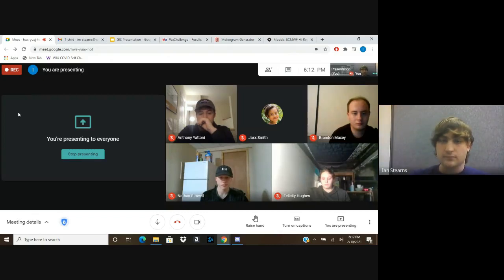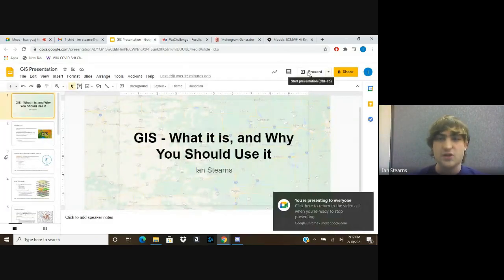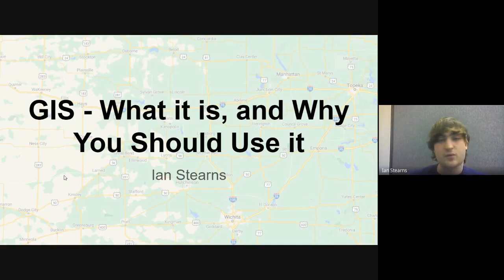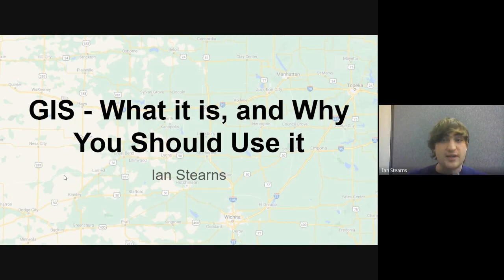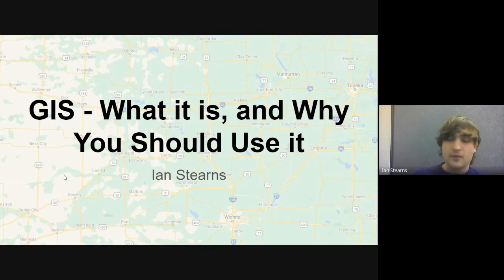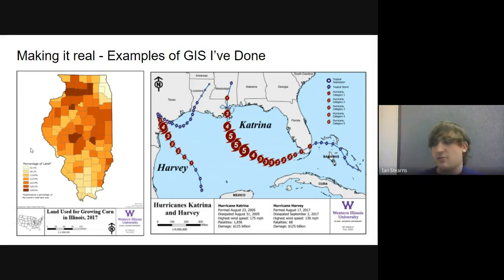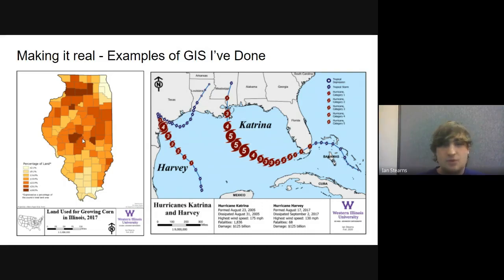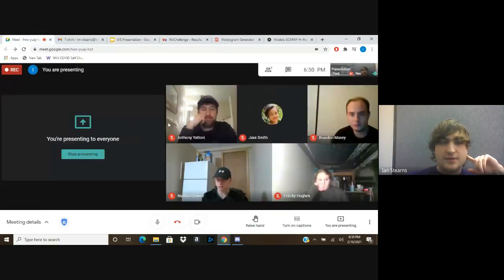Severe Weather Club Meeting: 2-10-2021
In this meeting, Ian Stearns gives a presentation on GIS, a very powerful tool used in a number of disciplines!